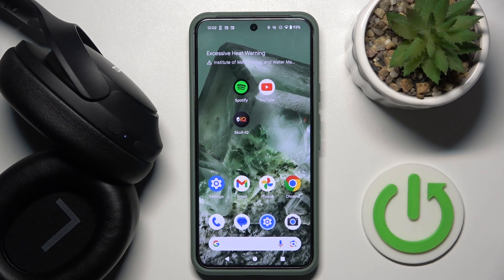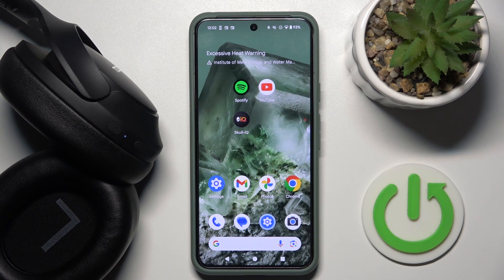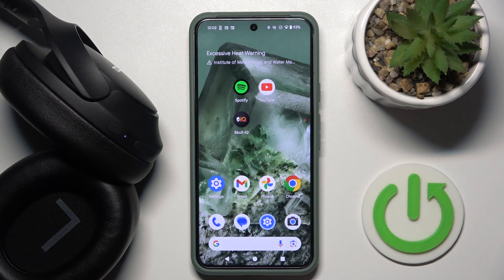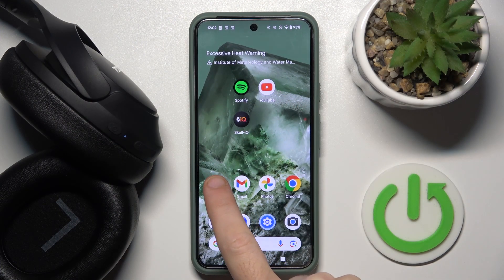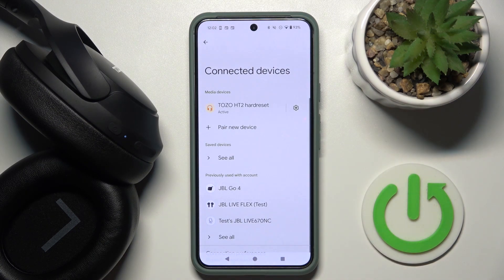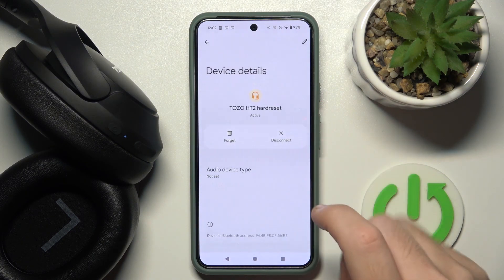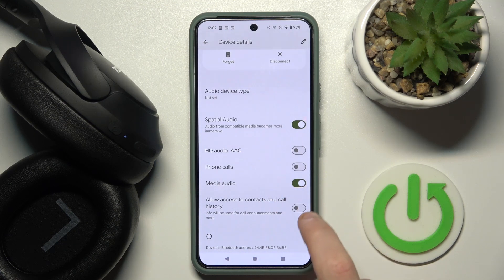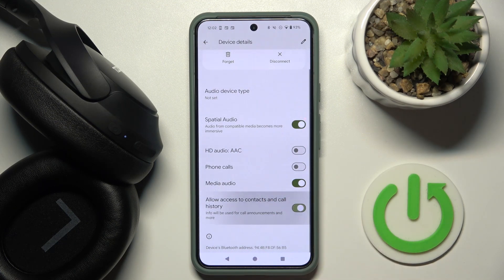How to Allow TOZO HT2 Access to Contacts and Call History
In this tutorial, learn how to grant your TOZO HT2 headphones access to your contacts and call history for seamless integration with your smartphone's calling features. We'll walk you through the step-by-step process, ensuring you can take full advantage of hands-free calling and other useful functionalities.

How do I allow the TOZO HT2 access to my contacts?
Why does the TOZO HT2 need access to my call history?
Can I manage permissions for the TOZO HT2 on my phone?
Will granting access to call history affect my privacy?
How can I disable TOZO HT2's access to contacts and call history later?